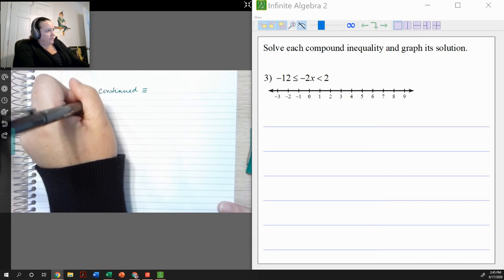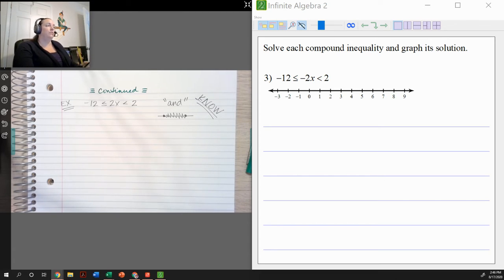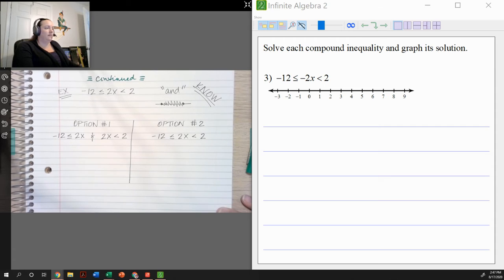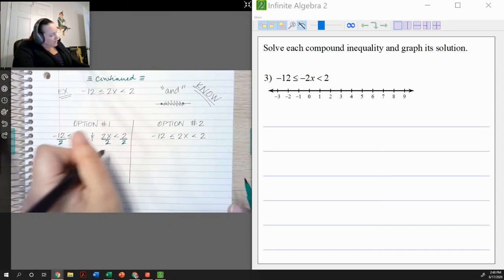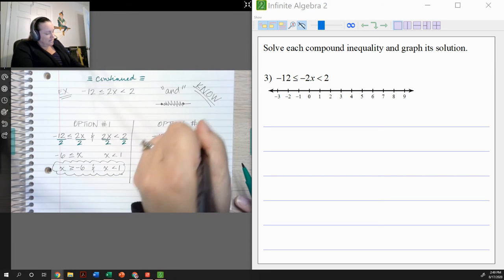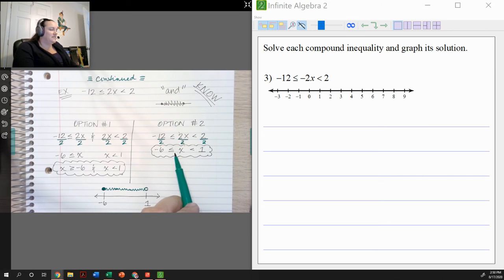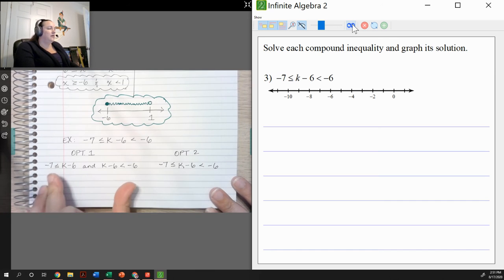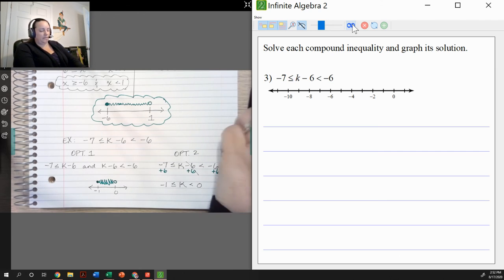M3: Compound Inequalities Part 3